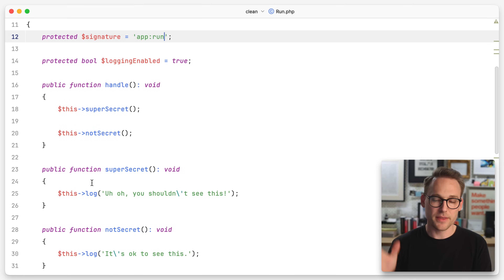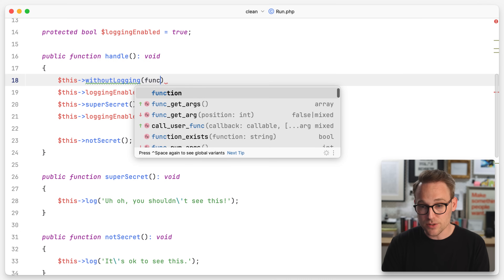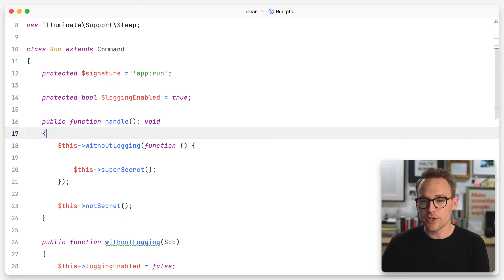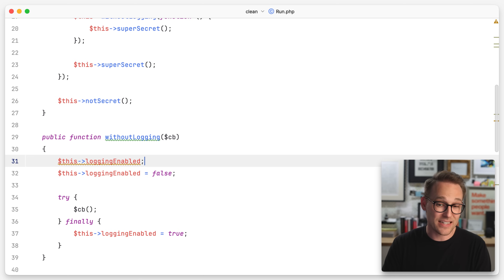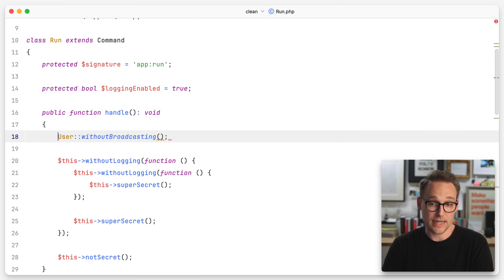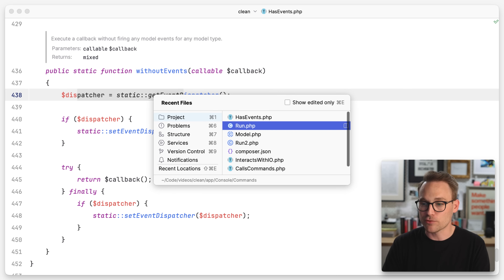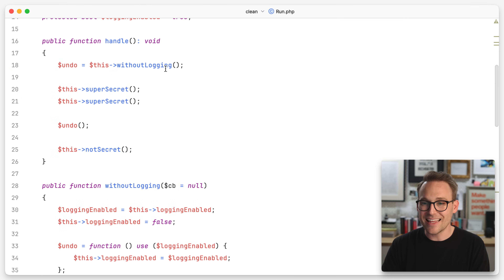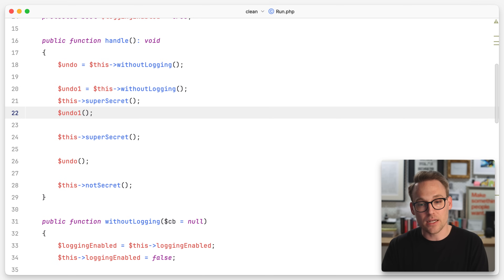Code tip: Don't undo what you haven't done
Poppin off is a series of short code tips, tricks, patterns, and refactors for software developers. Oh and also seltzer reviews. Don't undo what you haven't done! Turn something off, do a thing, turn it back on. Seems so simple, but you might be undoing something that you never did in the first place.

We also do a review of Mineragua. Send me a seltzer or hipster soda!

Aaron Francis
9330 Lookout Point
Apt 226

Chapters:
00:00 Welcome to Poppin Off Series
00:21 Seltzer Overview
00:56 Don't Undo What You Haven't Done
03:35 Solution 1 - Cache
04:12 Other Implementations in Laravel
05:24 Solution 2 - Return Undo Function
07:19 Seltzer Ranking